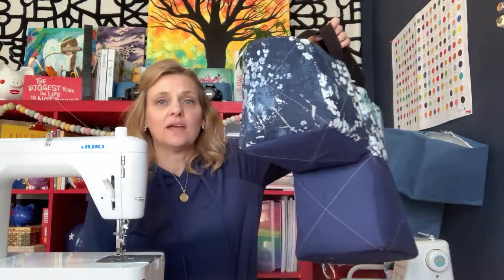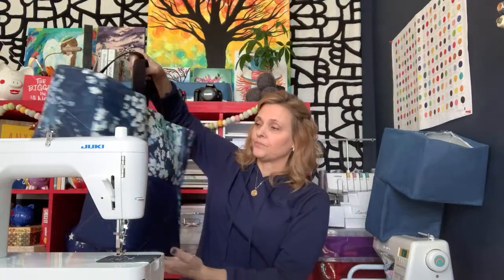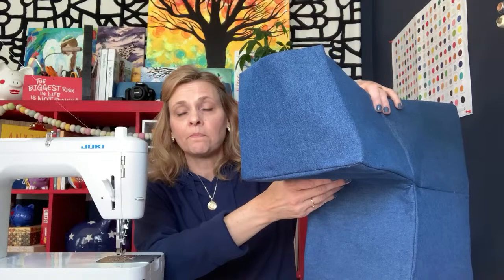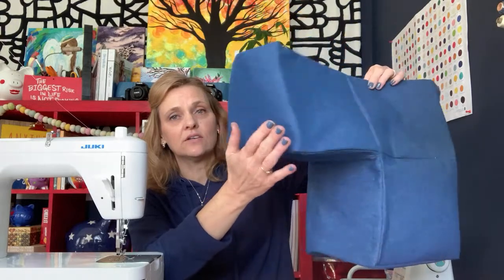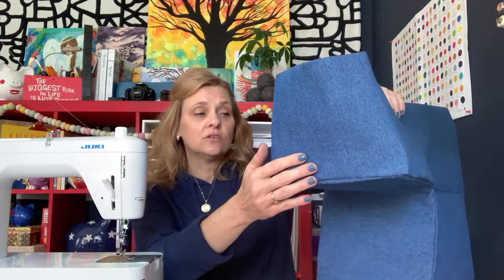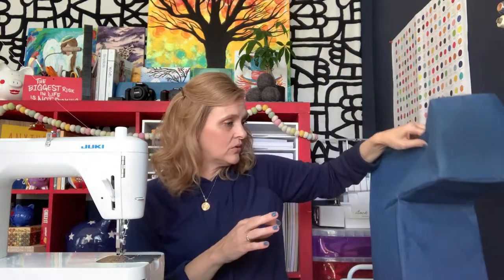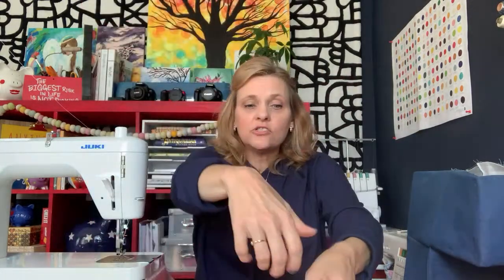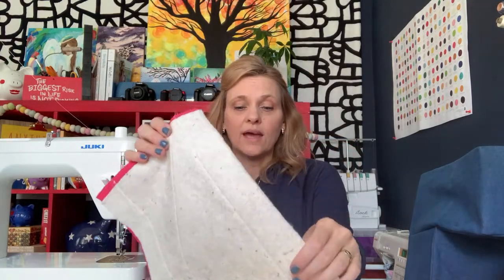Sewspire Live Sewing Tutorial: Super Simple Stair Step Basket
Hey y'all and welcome to Sewspire! My name is Andrea and this is my sewing instruction and inspiration channel. If you are just joining us --- welcome! If you are a returning visitor, I thank you for your continued interest in my designs and methodology! It is my pleasure to create for this community and I am so happy to be here with you today.

In this video...we are assembling my super simple stair basket.

Until we meet again, the creative genius in me will be celebrating the creative genius in you!

🙏 Andrea